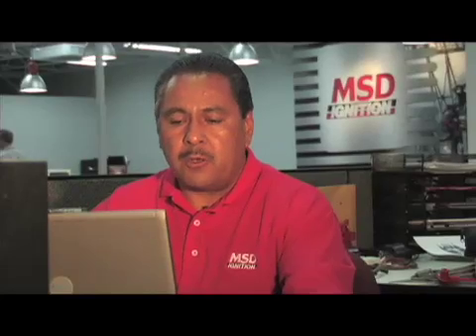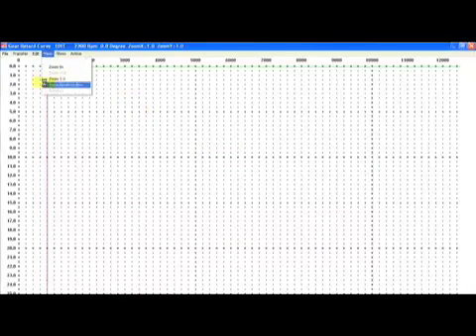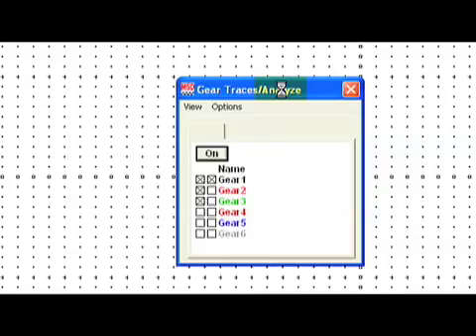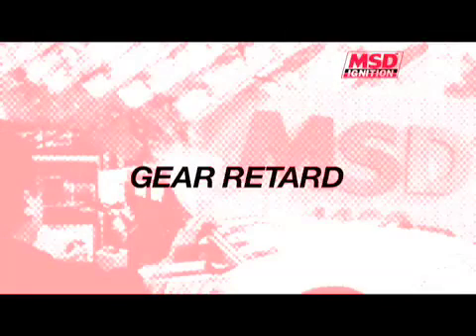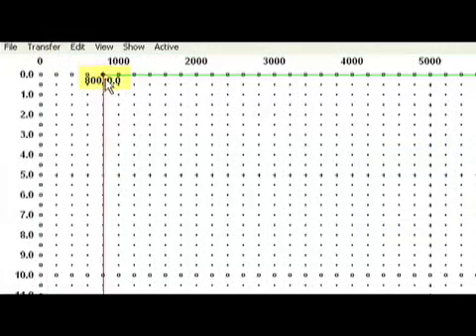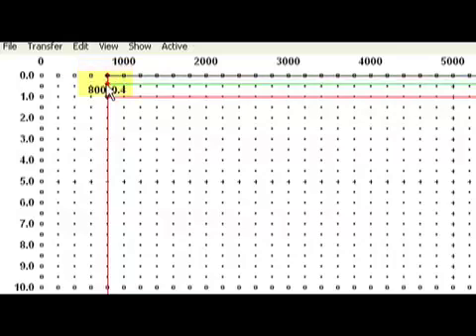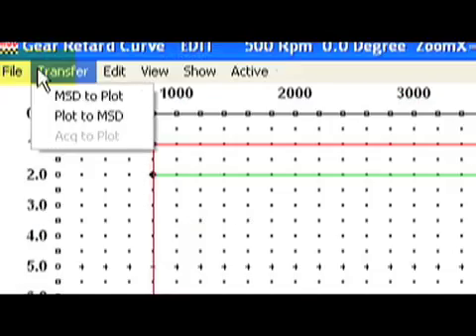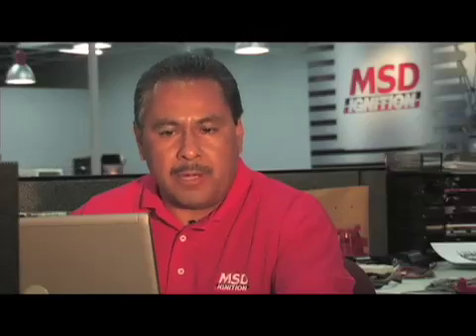Part 3 MSD Ignition's Pro-Data+ Software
Part 3 of a 5 video episodes that show you how to set timing curves and maps on the Pro-Data+ Software.